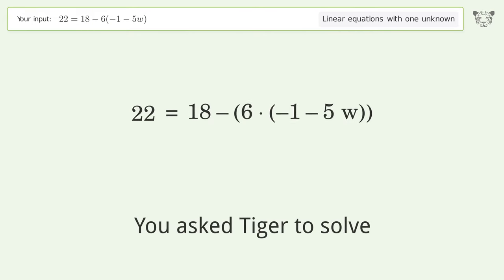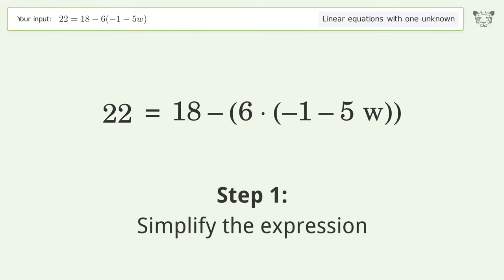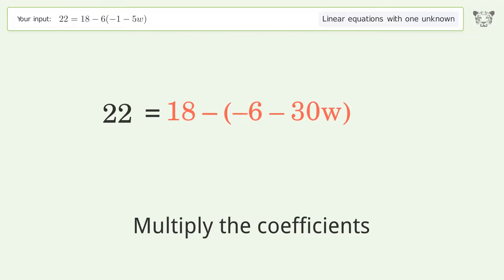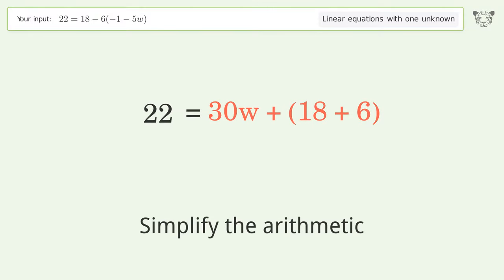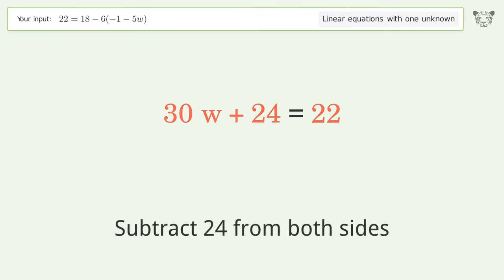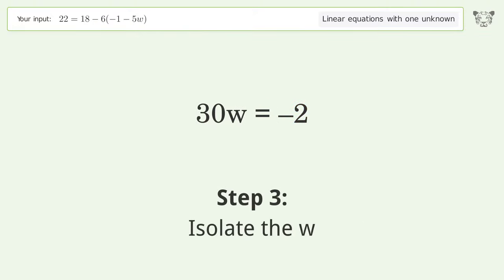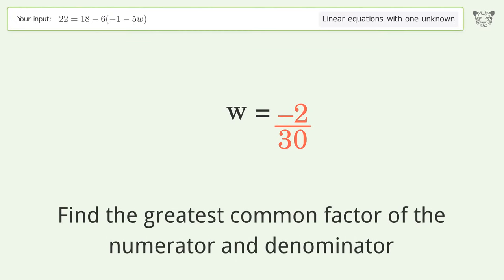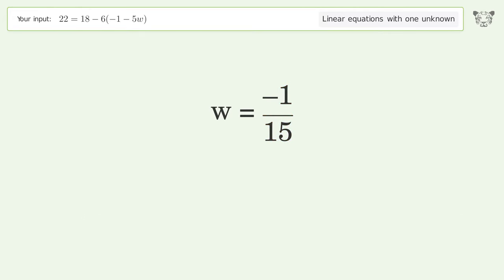Linear equation with one unknown: Solve 22=18-6(-1-5w) step-by-step solution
Solving 22=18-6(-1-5w) using the linear equation with one unknown solver

for a step-by-step and more tips and tricks for dealing with linear equations with one unknown.